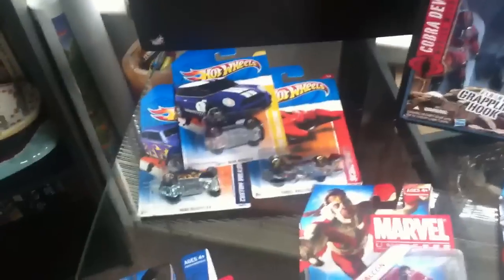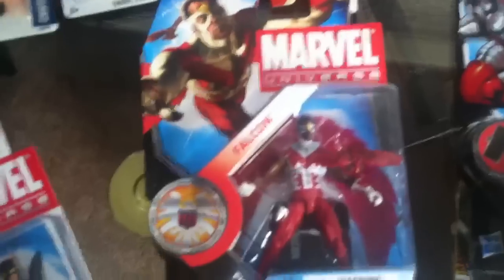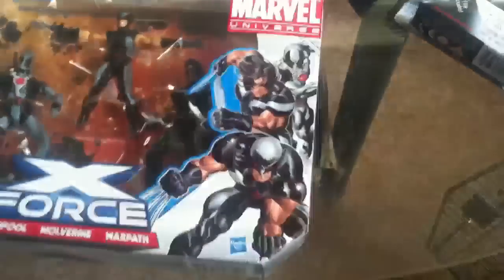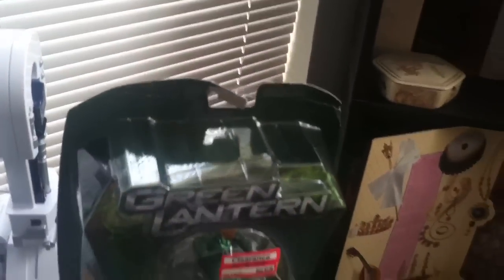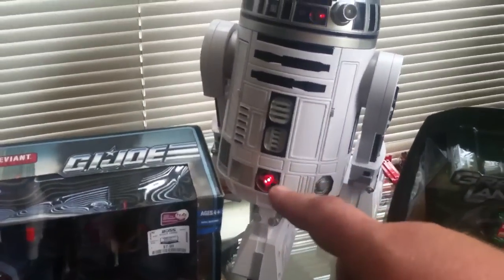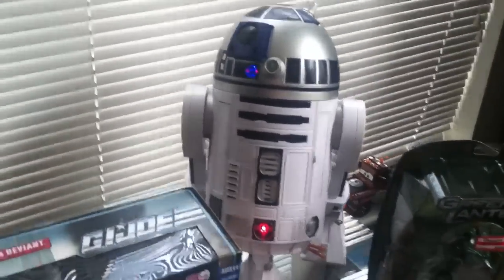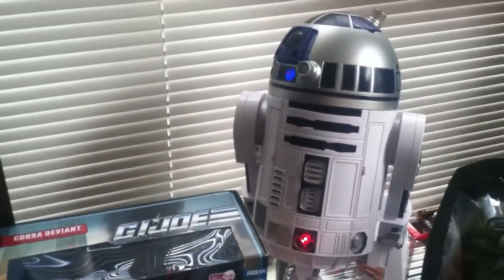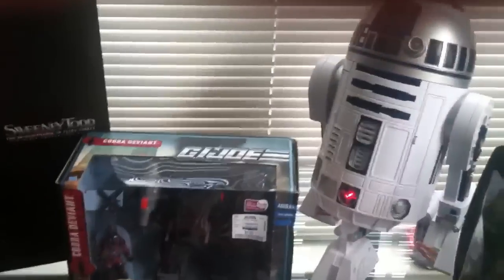Toy haul #4 star wars gi Joe marvel universe hot toys wheels